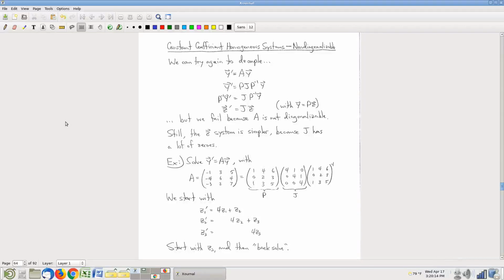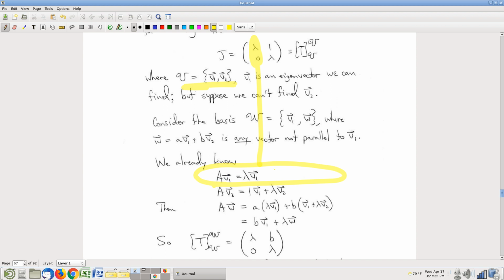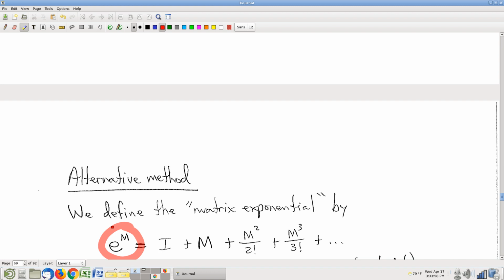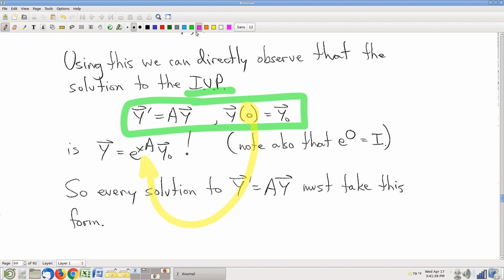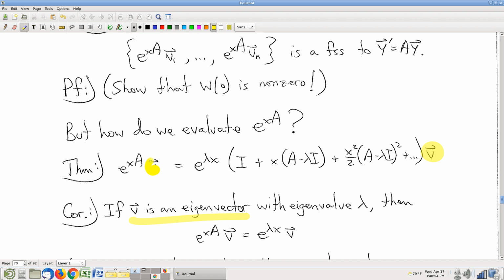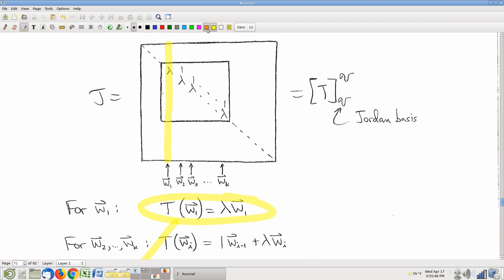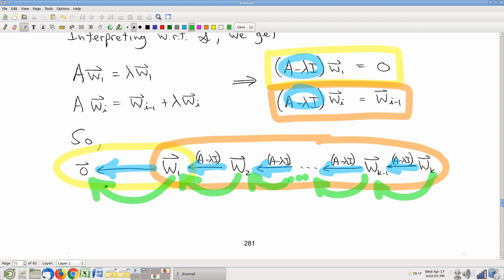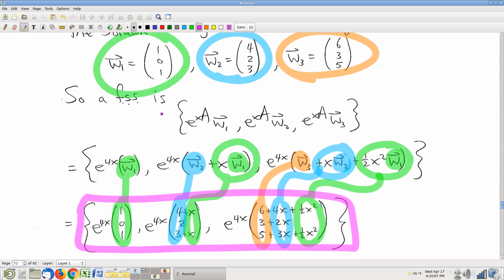Math 216, 2019 Spring, 04-17, Sec. 2